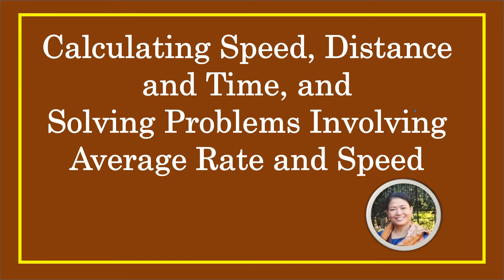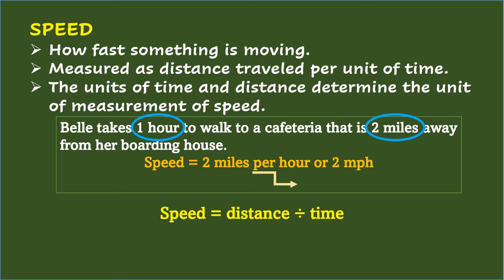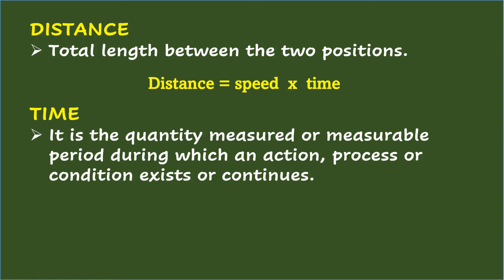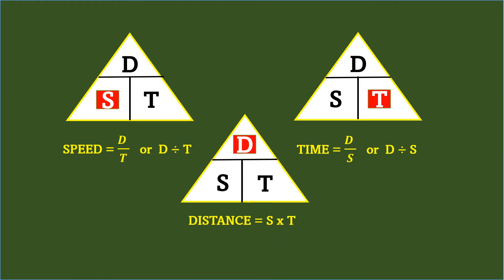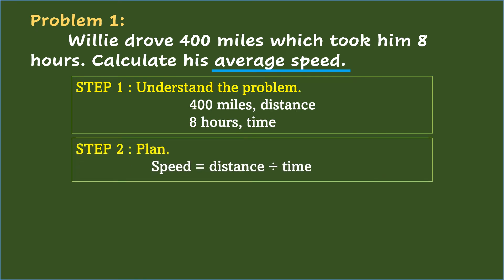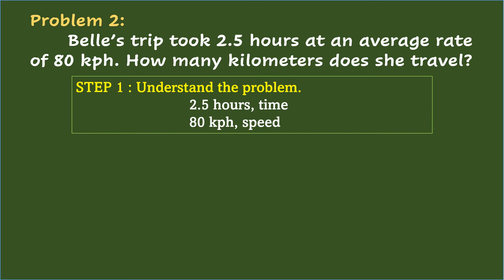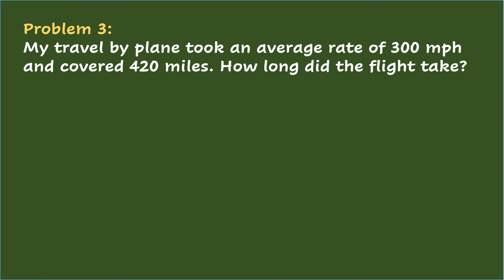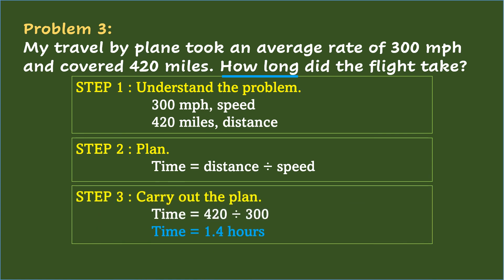Calculating Speed, Distance and Time and Solving Problems Involving Average Rate and Speed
In this lesson you will learn how to calculate speed, distance, and time, and to solve problems involving average rate and speed with the use of the formulae taken from the triangle.